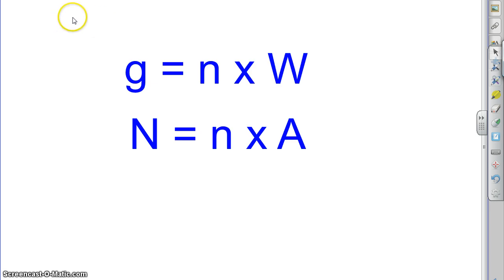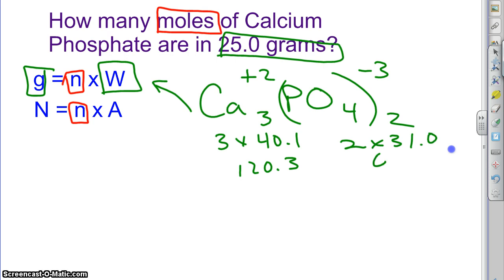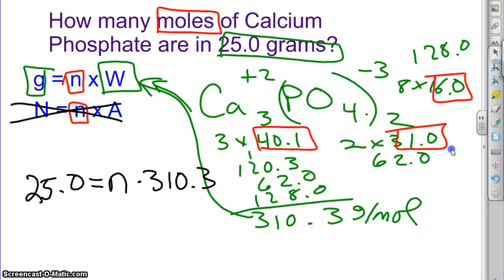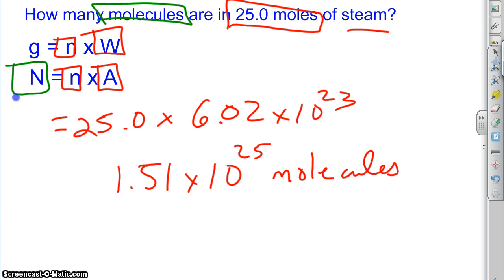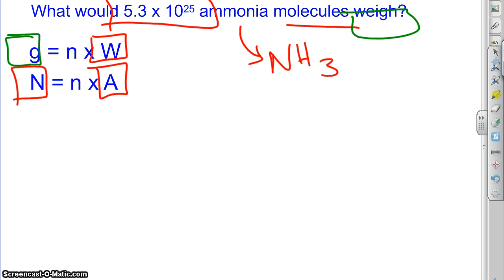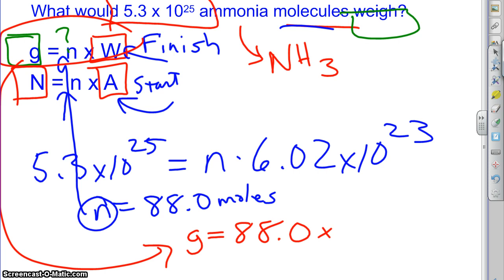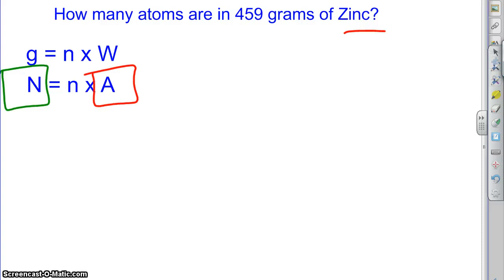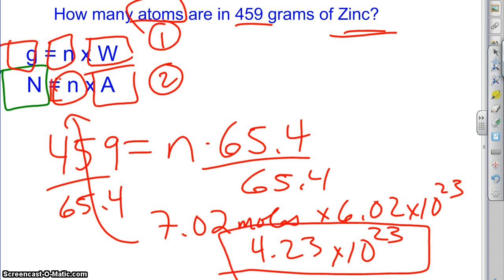Mole Problem Examples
How to solve simple problems involving counting moles, molecules, atoms or grams.